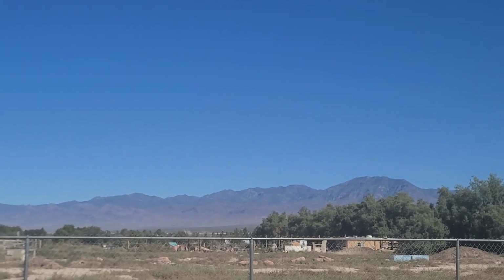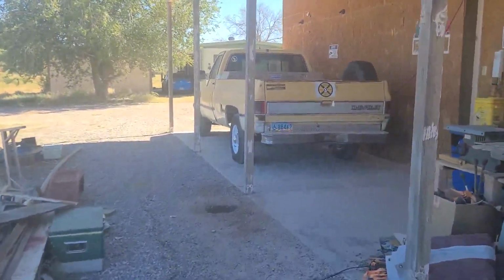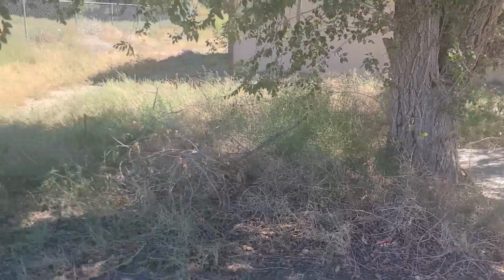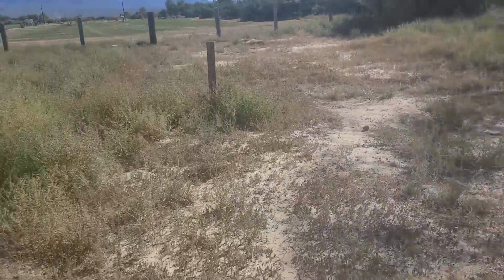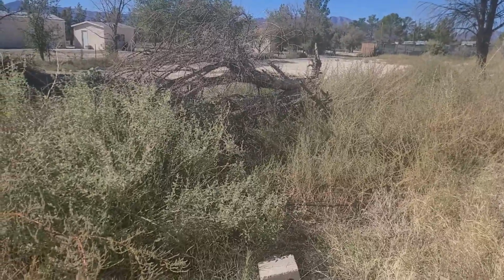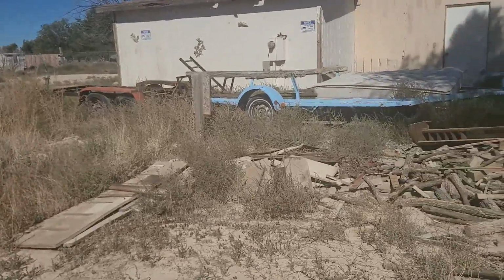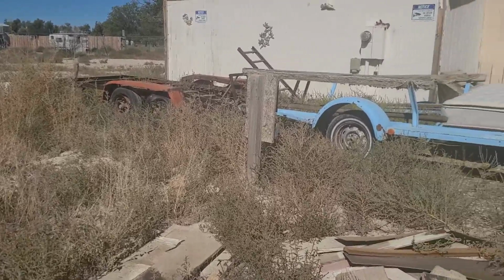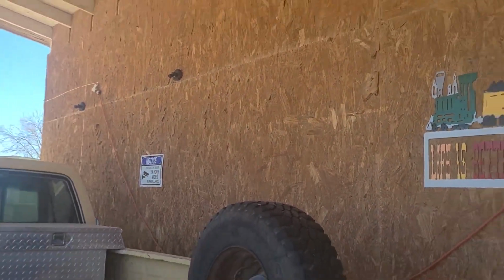Hummingbird Feeder Update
Hey Guys. This video is to update you on why I haven't been uploading my daily  hummingbird feeder videos. Hope you enjoy it and understand why.